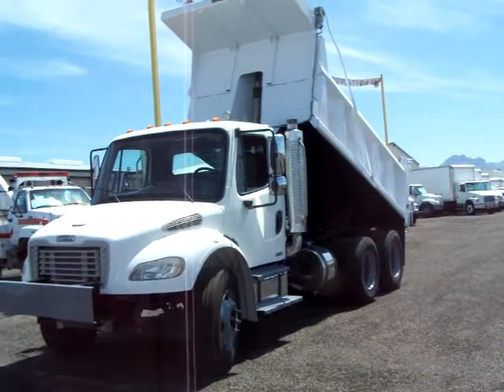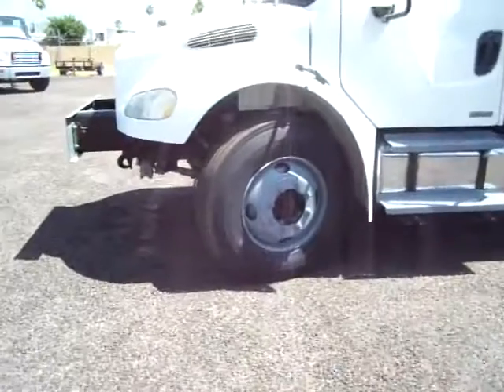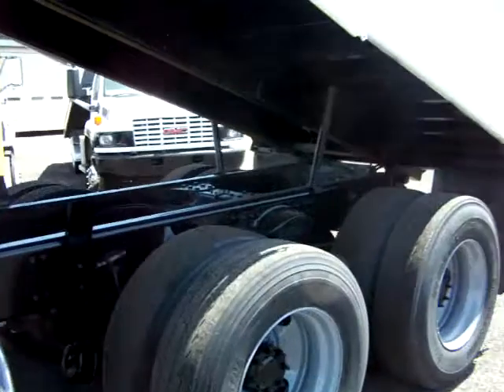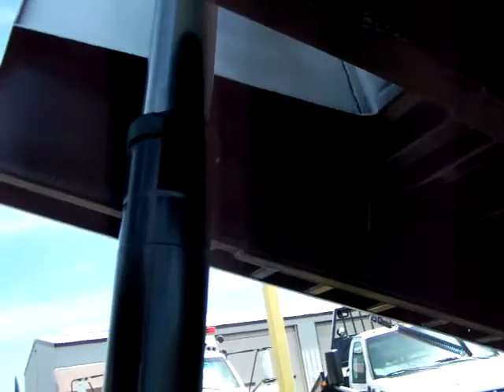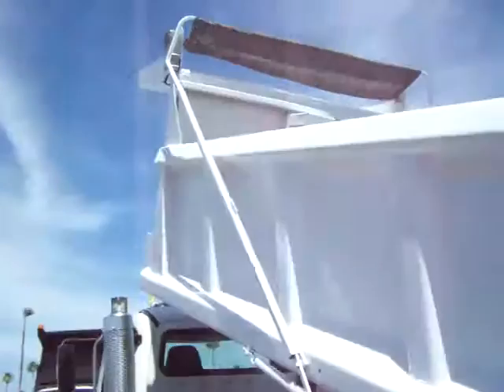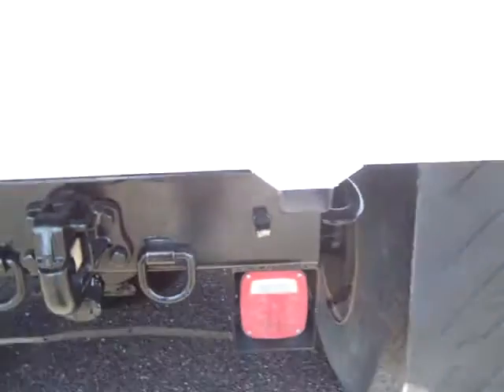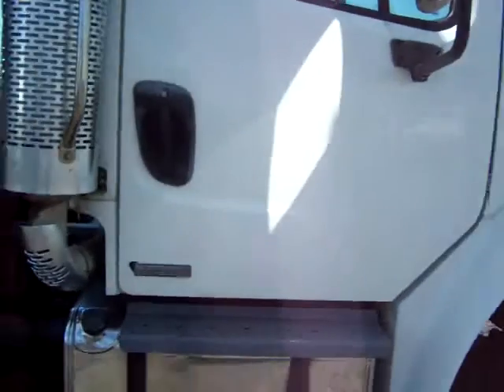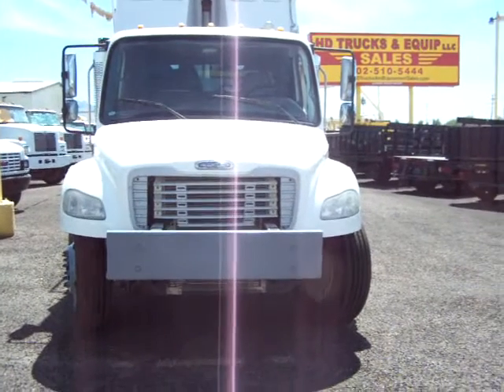2006 FREIGHTLINER M2 DUMP TRUCK FOR SALE IN PHOENIX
2006 FREIGHTLINER M2, 300 HP Cat C7 With Dual Exhaust, 8 Spd With Lo-Lo, Working AC, Only 111,000 Government Maintained Miles, Super Clean and Exceptional Unit ONLY $53,900 ... HD TRUCKS & EQUIP LLC ... Phx Az Area Call .